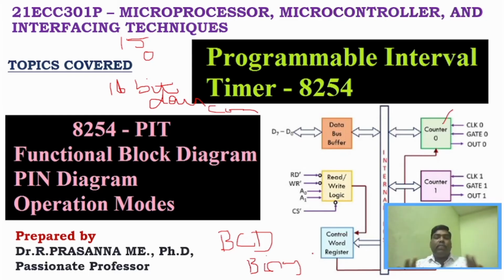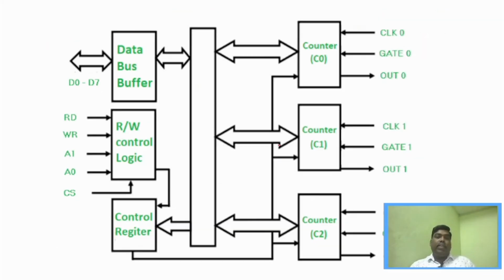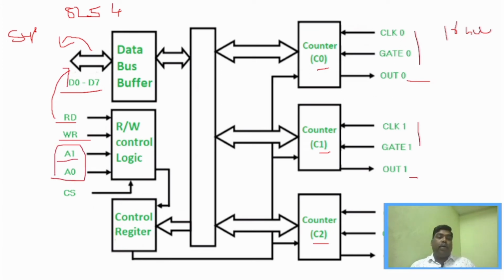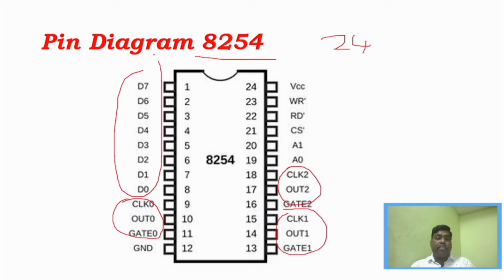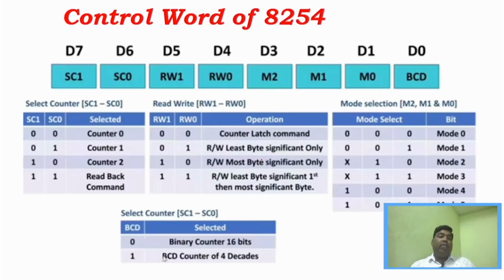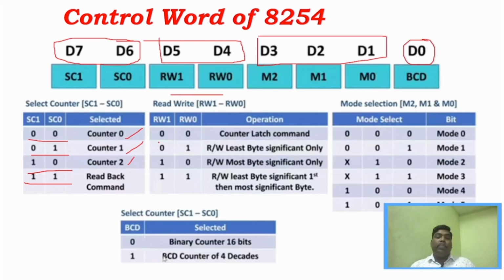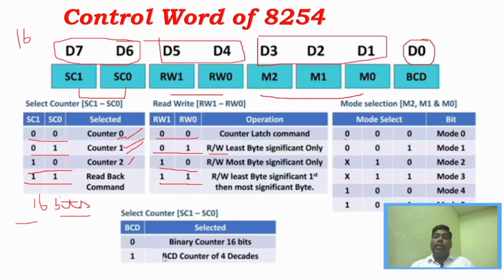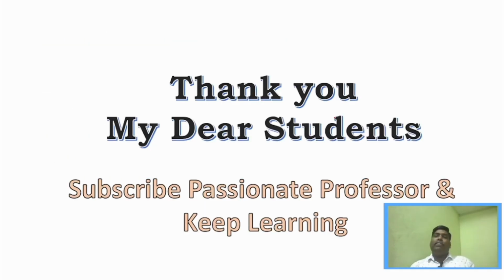Programmable Interval Timer 8254 - Functional Block Diagram & Applications